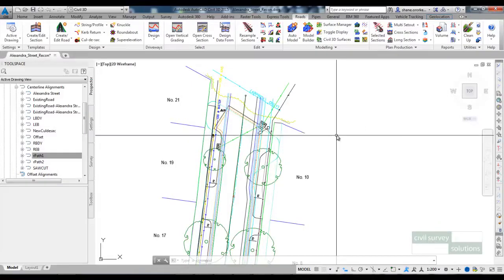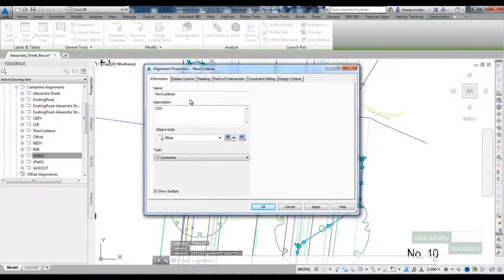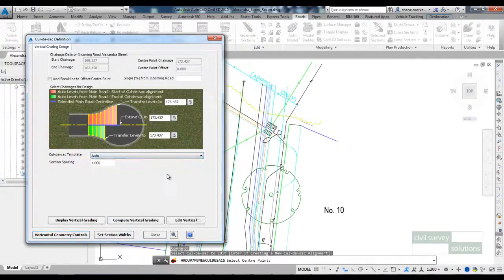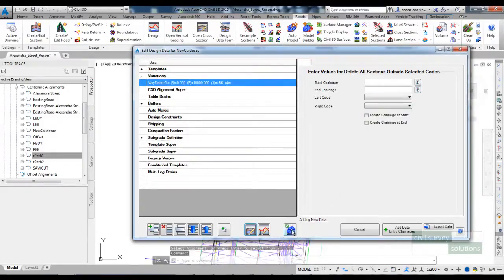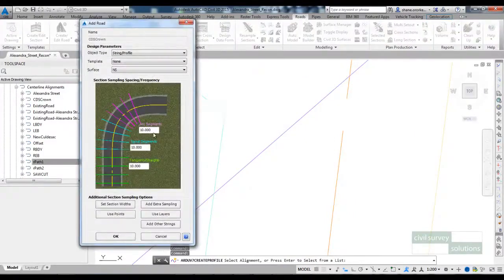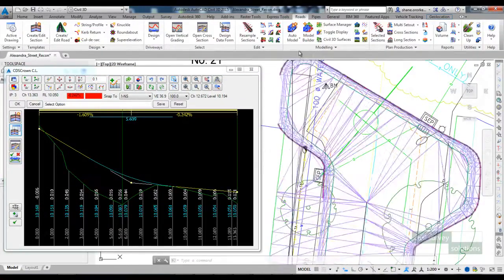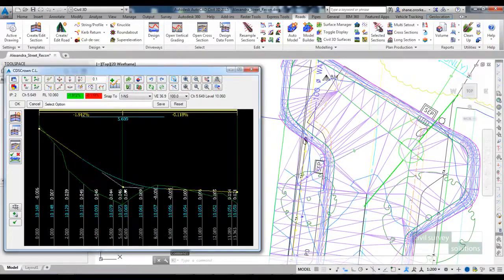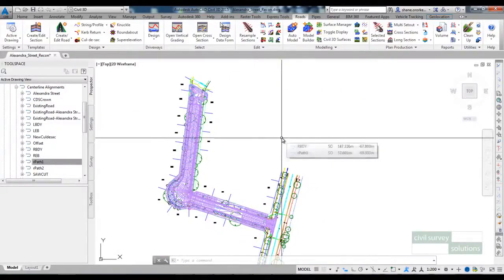Road Reconstruction | Part 6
In this video series we take you through a real world project example by  undertaking design tasks such as resheet, kerb replacement, partial road reconstruction, cul-de-sac remodelling and matching to an existing road. (This series was originally recorded in 2014, however, the same tools can still be used. Alignment descriptions are no longer necessary).

Part 6 topics:

0:00 Introduction
0:14 Reconstructing a Cul-de-sac
1:04 Custom alignment geometry (alignment description not required)
1:20 Cul-de-sac creation tool
2:34 Footpath removal with Design Variation - Delete Sections
3:12 Adding the crown into the Cul-de-sac
4:48 Adding a string into the model. Note: Automodel edits are no longer available. Users should user Model Builder to combine strings together.